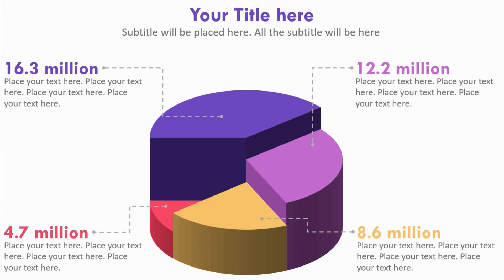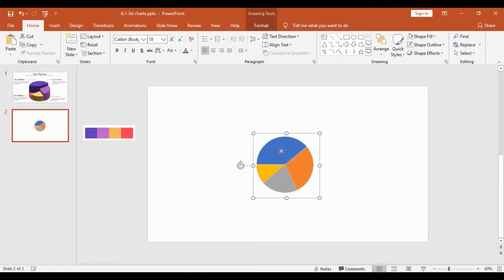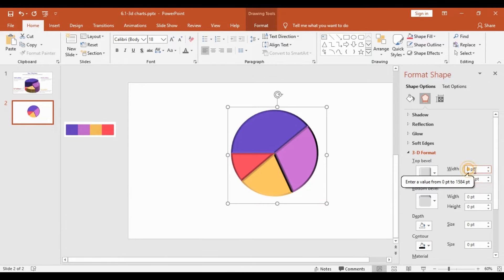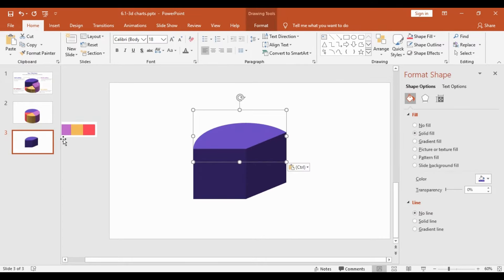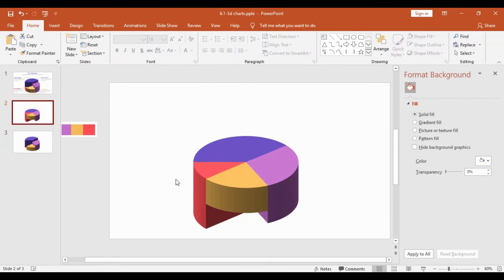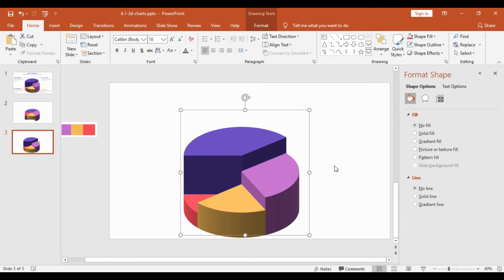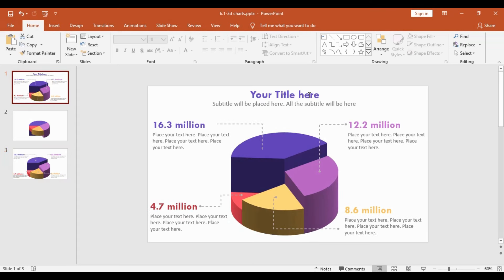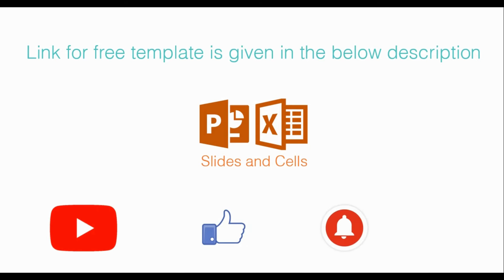Make Beautiful 3D Pie charts in PowerPoint | Step by step tutorial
In this PowerPoint tutorial, I will show you how to make 3D pie chart using only the PowerPoint and Excel. This 3D pie chart helps create a wonderful effect and looks great.
3D pie chart which actually looks good !

Used elements:
Shapes: PieChart, Rectangle, Connectors

I have used Microsoft office PowerPoint 2019 to make this text animation but you can also use PowerPoint 2016,2013 versions for this.